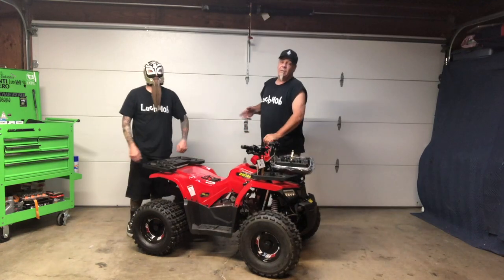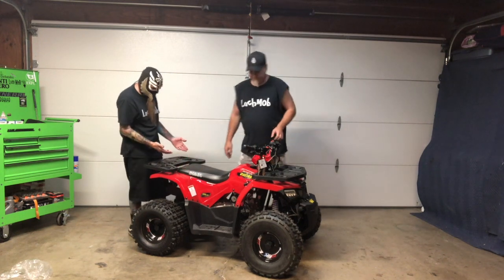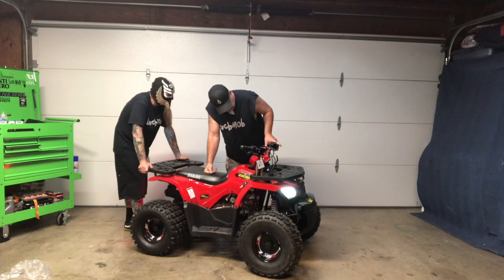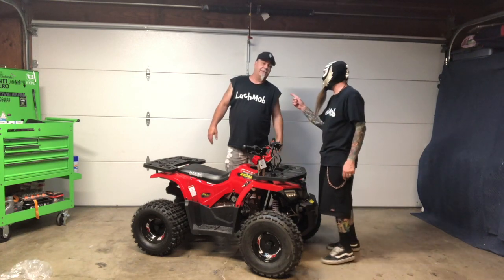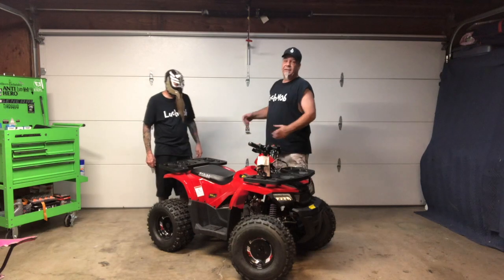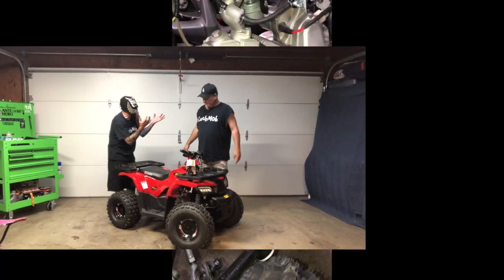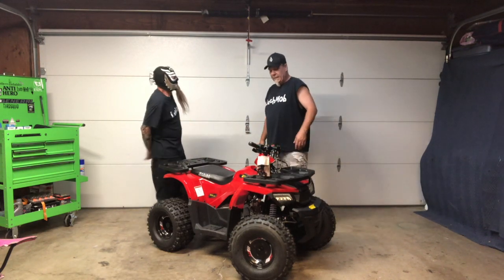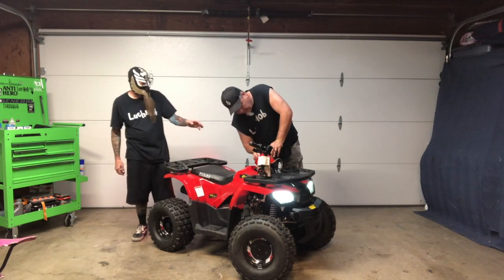Rival MudHawk 10 ride and review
let's check out the Assembled Version of the Rival Motorsports MudHawk 10. Shall we???